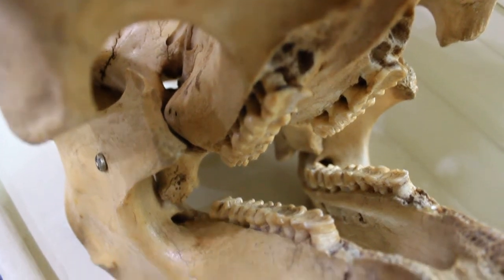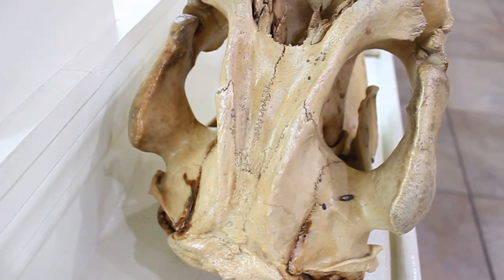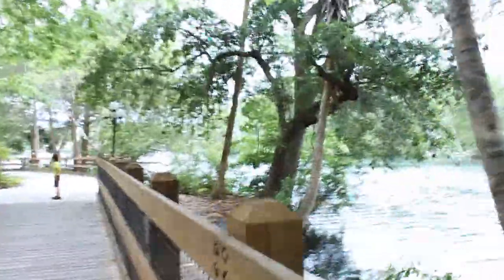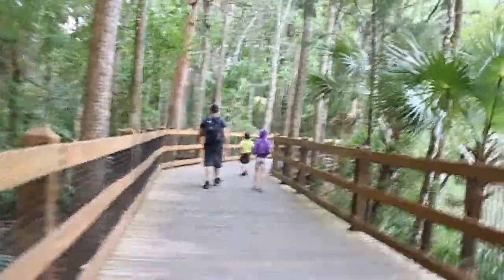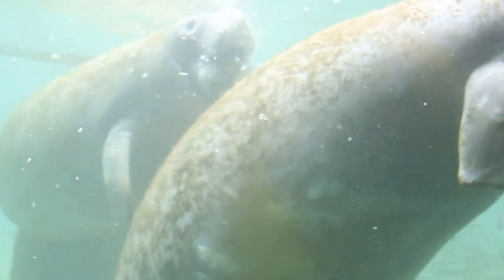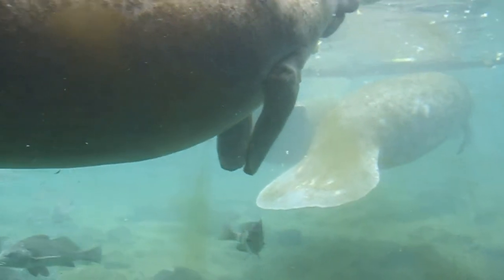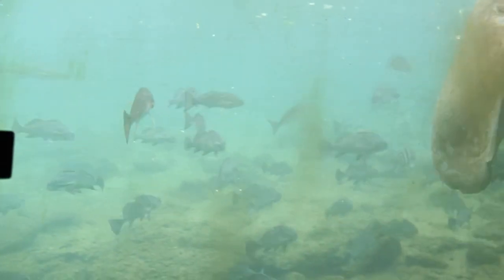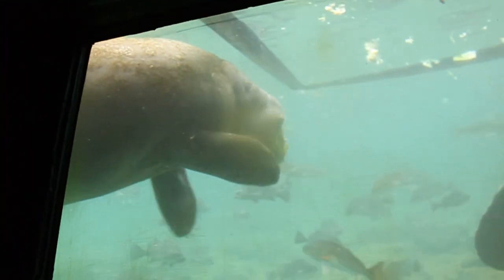CANON EOS REBEL T1i DSLR CAMERA VIDEO TEST REVIEW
CANON EOS REBEL T1i VIDEO TEST. Hi everybody greetings from Florida! This is our video of the  Homosassa Wildlife State Park Florida. Hope you  like this video test of CANON EOS REBEL T1i VIDEO TEST. We have this DSLR camera for almost 5 years now and is still very good and high quality as usual. To see actual video quality, click settings above to 1080p HD. Enjoy this CANON EOS REBEL T1i DSLR CAMERA VIDEO TEST REVIEW